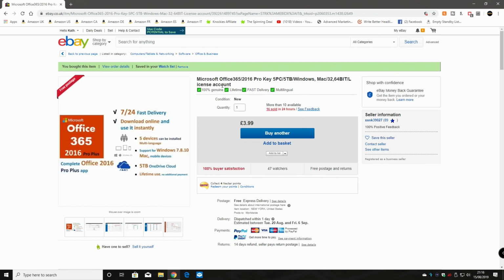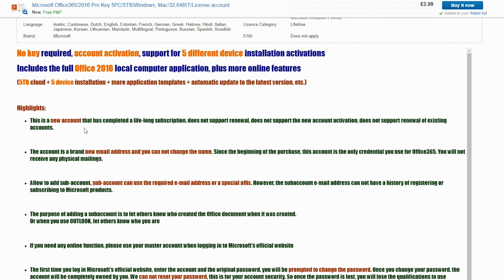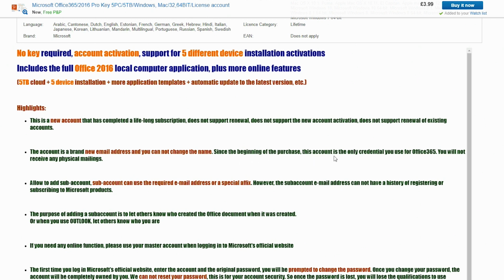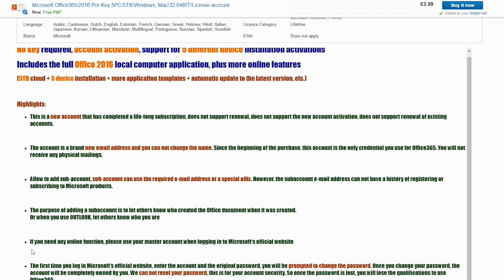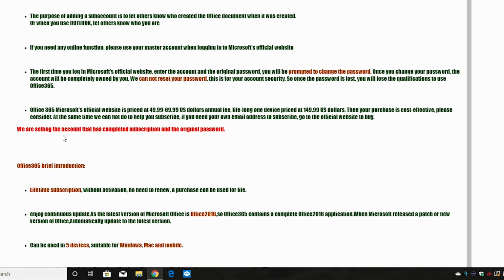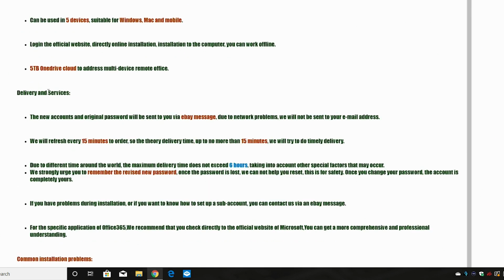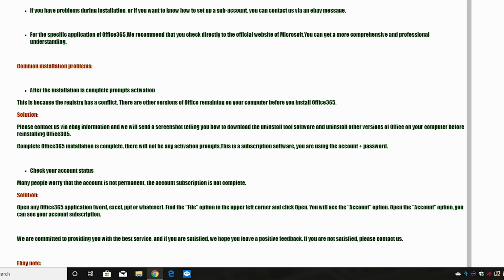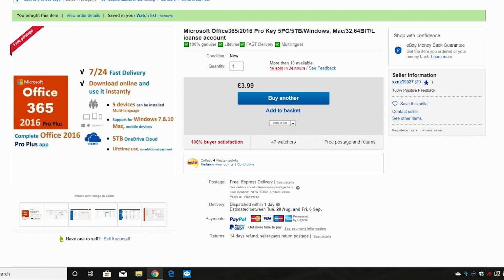Buy Microsoft Office 365 License Cheap On Ebay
Should you buy cheap Microsoft Office 2016 on Ebay? And is it legal? or even for real? Find out more with us as we buy an Office 365 lifetime account on Ebay UK.